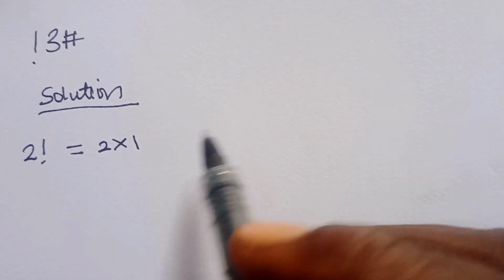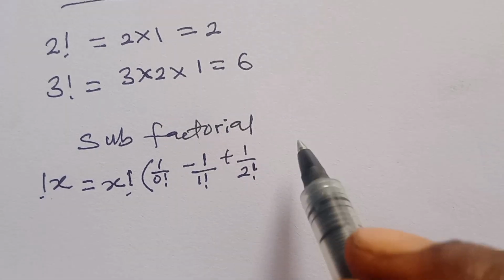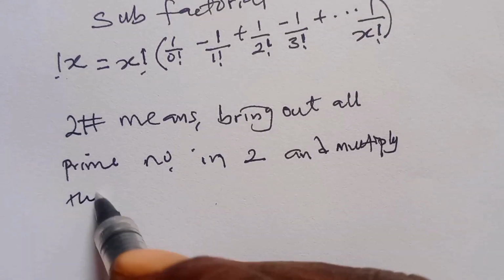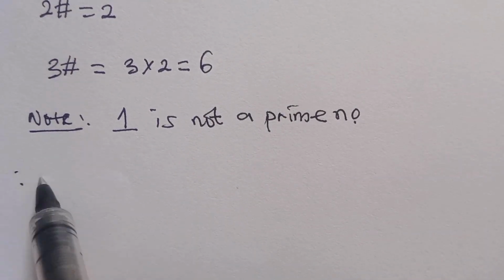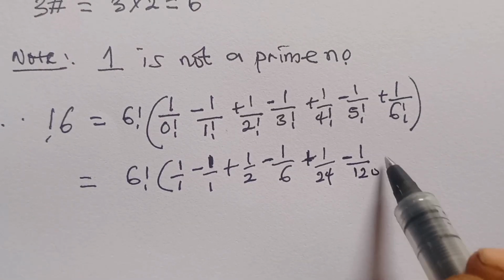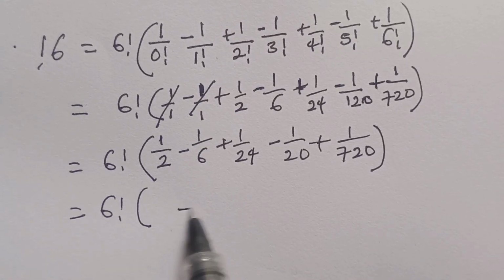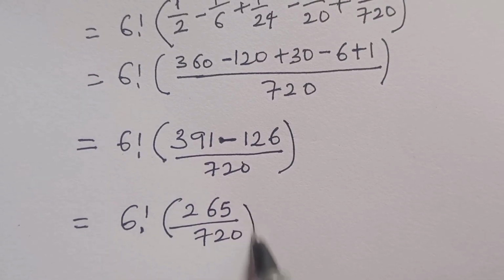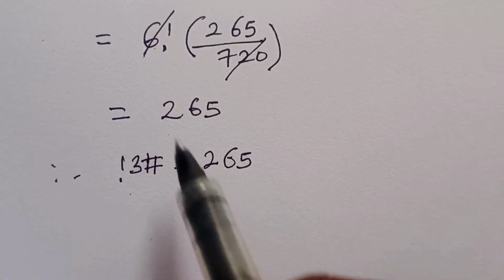Japanese | Math Olympiad | Can you solve this? | Algebra